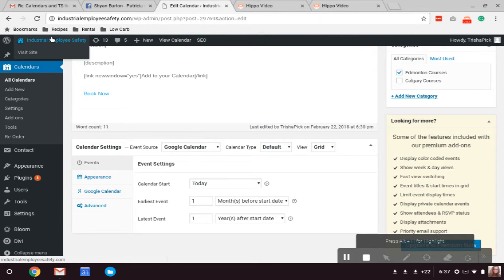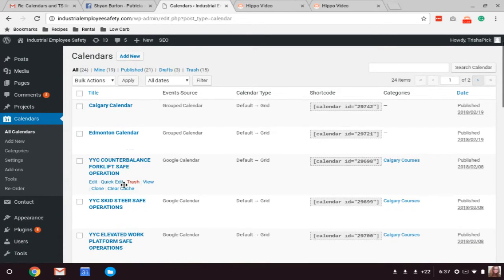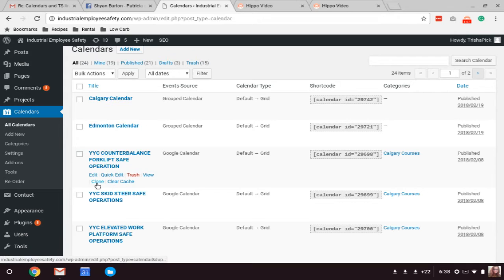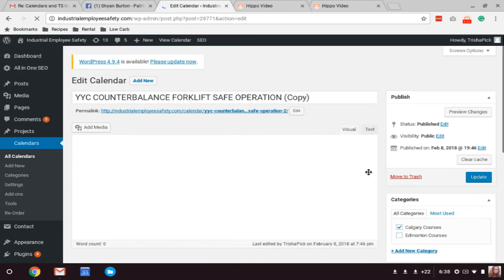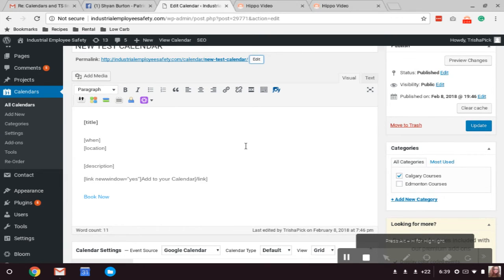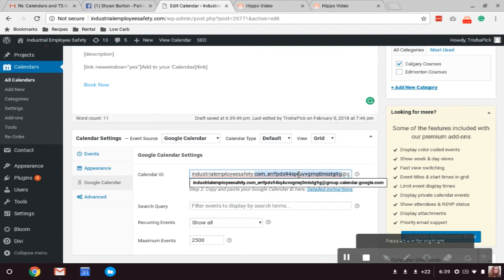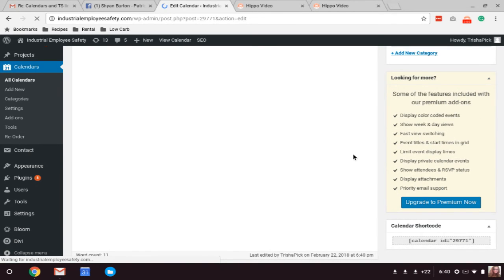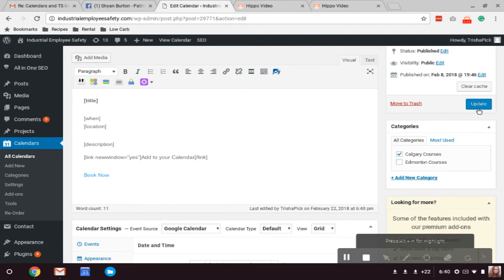Using Simple Calendar Plugin for Wordpress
Simple tutorial to show how to add new events using the grouped calendar function with Simple Calendar by Moonstone Media.